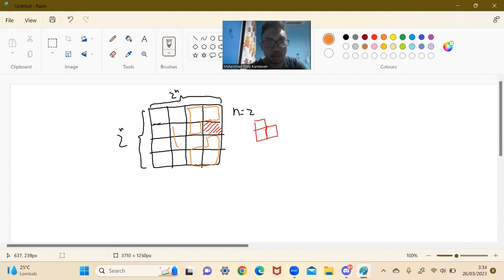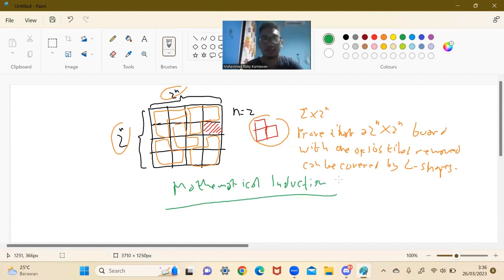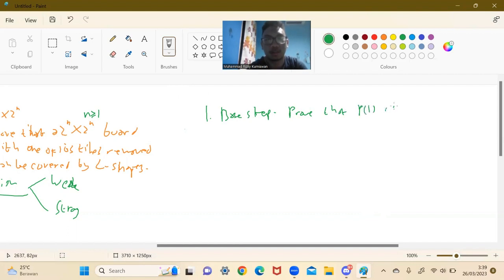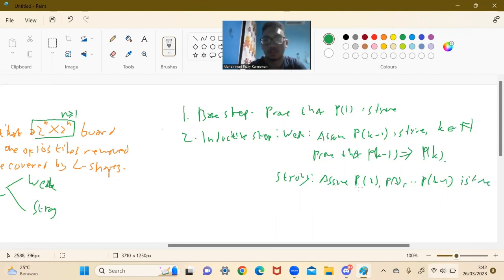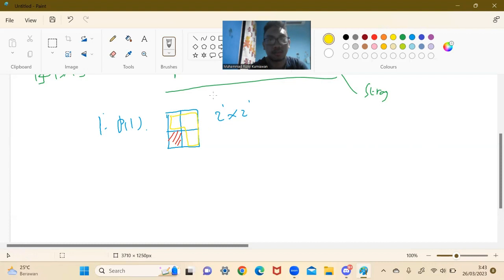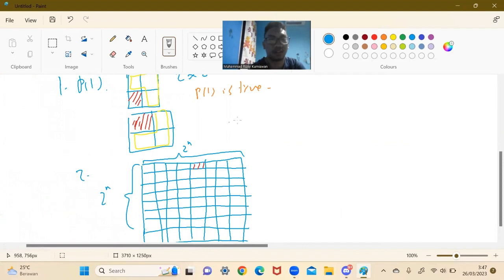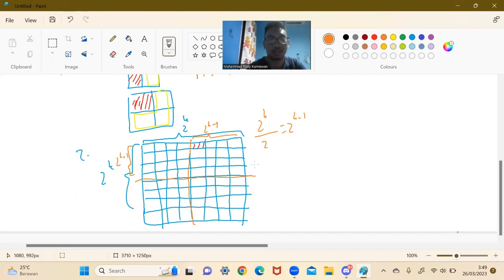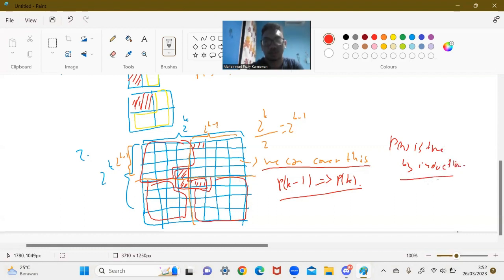Consultant Explains Maths: Covering a Board with L-Shapes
In this video, I take a look at a classic exercise in mathematical induction, one that I could not solve when I first looked at it when I was a sophomore.

Also I just realised that I had made a video on mathematical induction as part of an assignment way back. I guess I just really like induction after all!